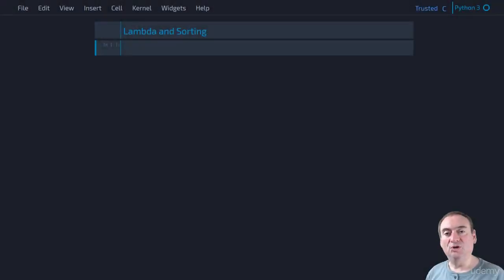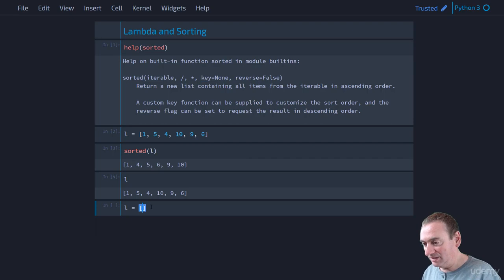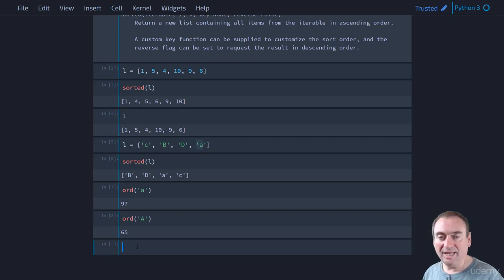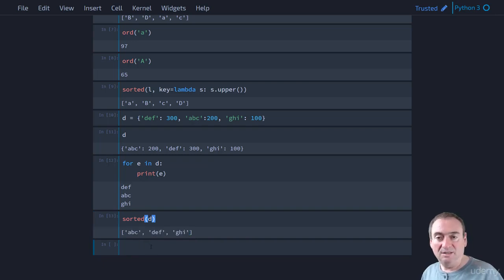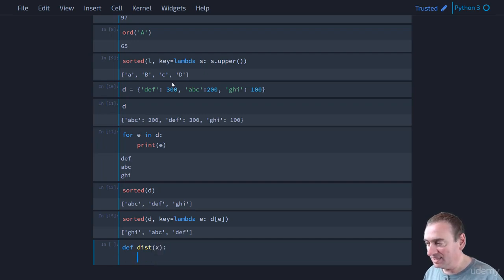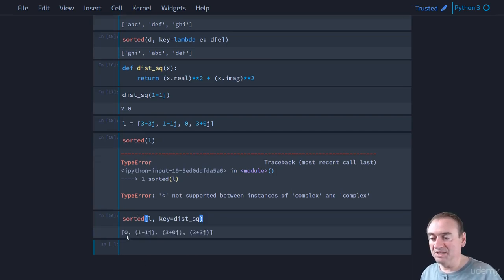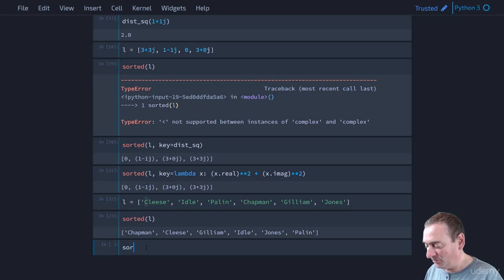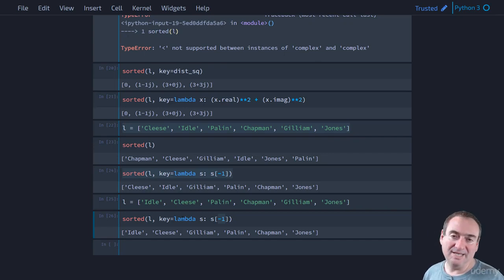5.6 - Lambdas and Sorting in Python